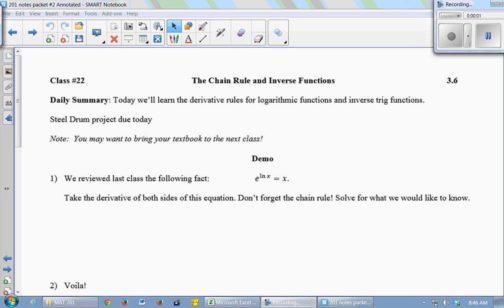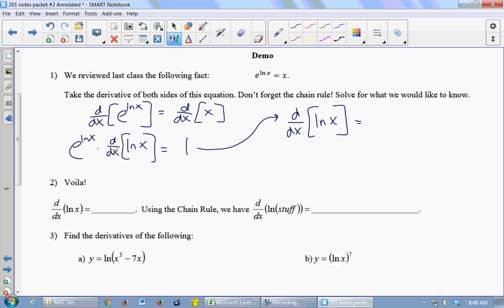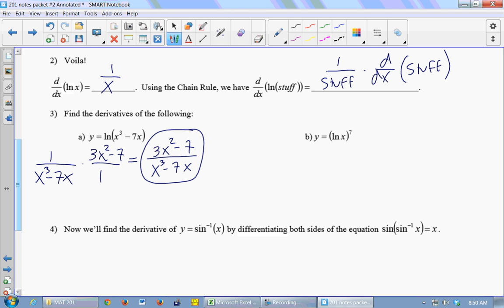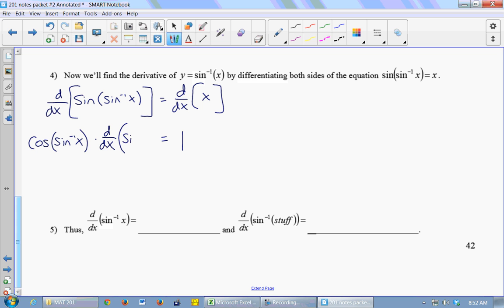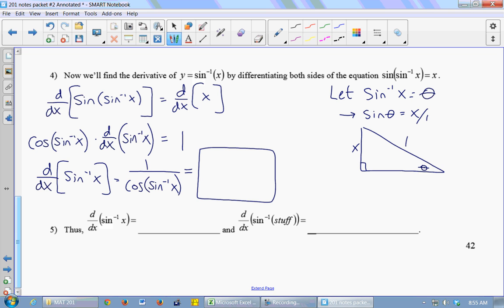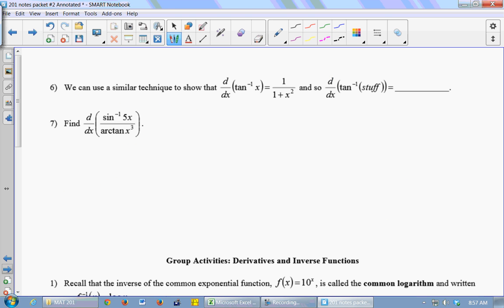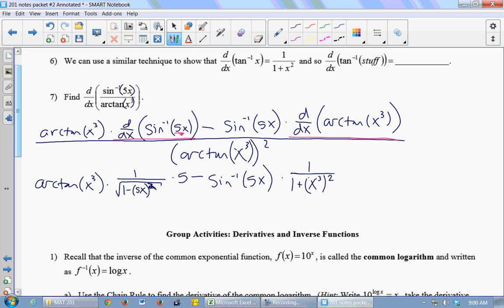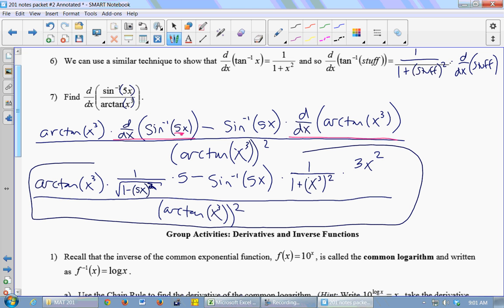MAT 201 Class 21 Fall 14